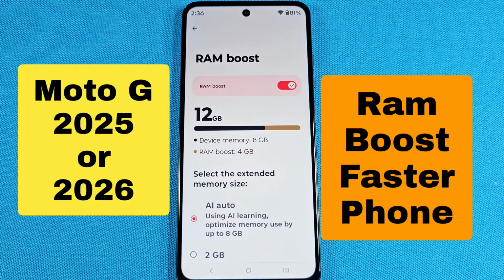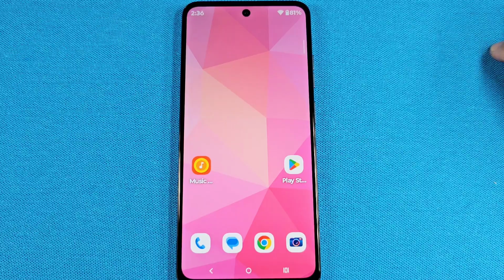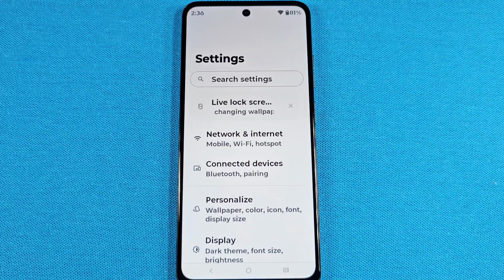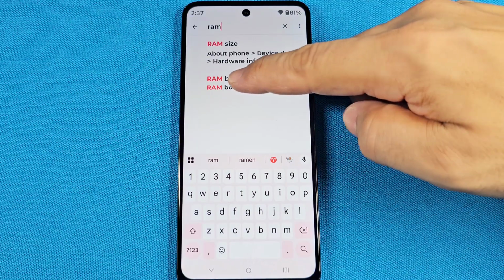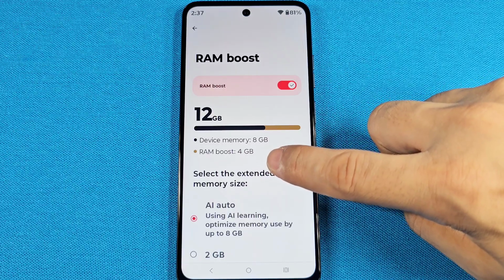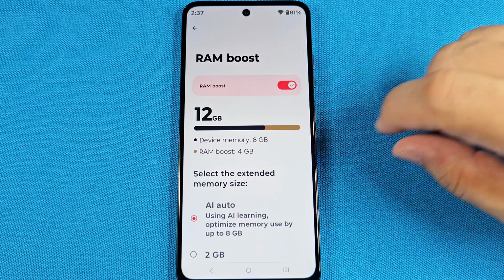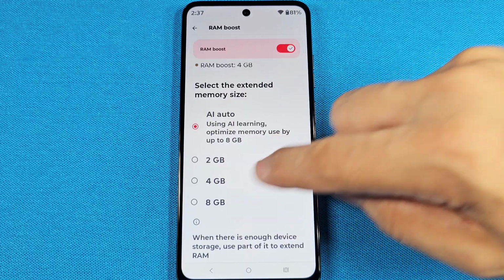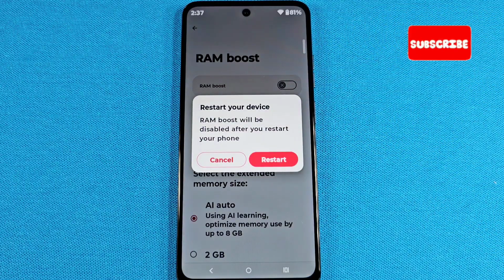How to add more Memory RAM for Moto G phone - RAM Boost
a guide on how to add more virtual memory using RAM Boost feature which will use your Moto G phone storage as virtual memory.